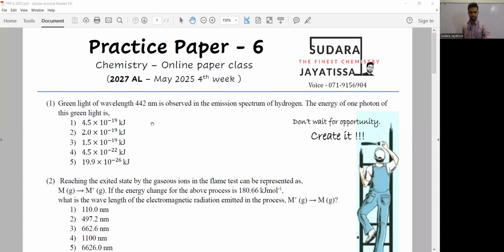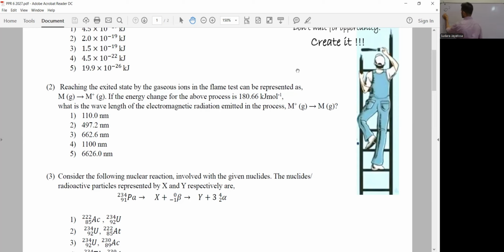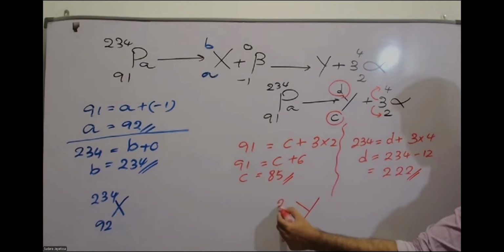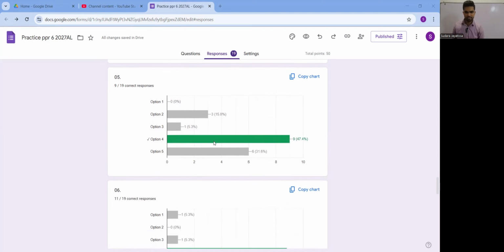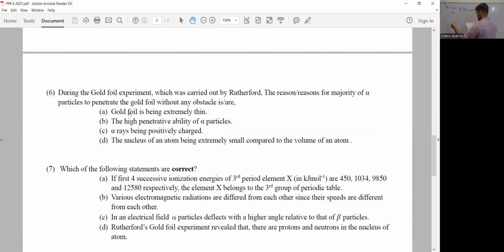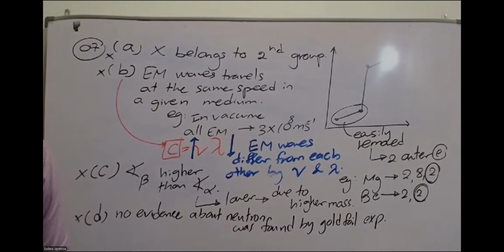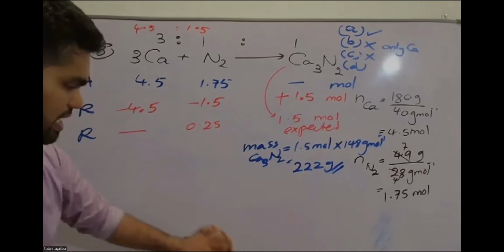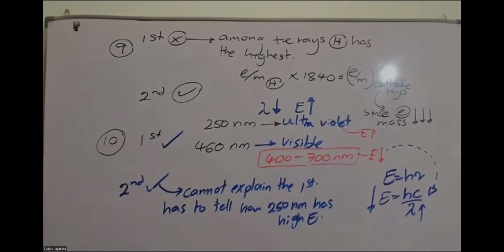Chemistry-2027 AL Paper class (Day 06)- 23.05.2025 | by Sudara Jayatissa (BSc)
Content summery:
00:00 Introduction

📍ISM (Nugegoda)
High Level පාරේ A Level විප්ලවය !
2027 AL Chemistry & Physics (English medium)

Saturday 1.30pm-5.30pm
English medium theory - Physics
Saturday 8.30am-12.30pm

📍Excellence (Panadura)
Physics
Monday 8.30 am - 12.30 pm (Temporary)
Tuesday 3.00 pm - 6.30 pm (Permanent)
Chemistry
Monday 1.30 pm - 5.00 pm (Temporary)
Monday 3.00 pm - 6.30 pm (Permanent)

Chemistry
Tuesday 8.30 am - 12.00 pm (Temporary)
Thursday 3.30 pm - 7.00 pm (Permanent)
Physics
Tuesday 1.30 pm - 5.30 pm (Temporary)
Friday 3.30 pm - 7.00 pm (Permanent)

Physics -
Gayan Rubasinghe
BSc.(Hons)University of Colombo
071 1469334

Chemistry -
Sudara Jayatissa
BSc.(Hons) University of Colombo
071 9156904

2025 AL and 2026 AL batches

2025 AL
Theory - Friday 3.00pm-7.00pm
Paper - Online